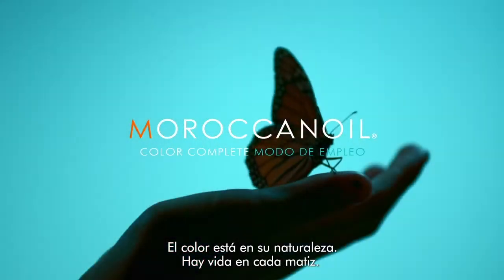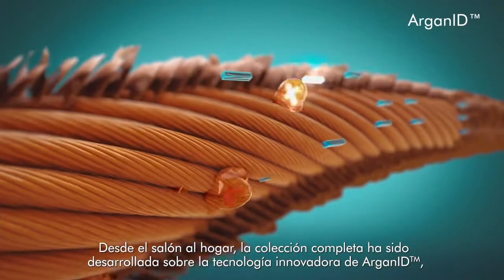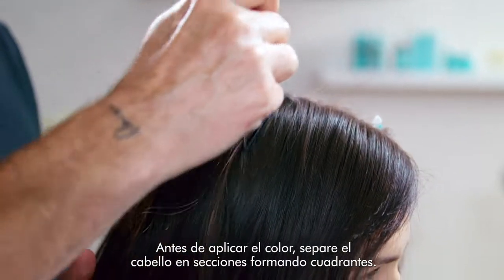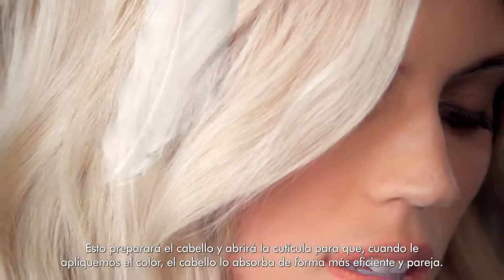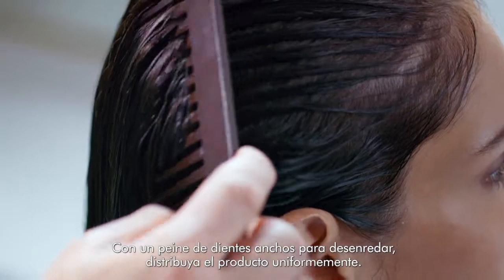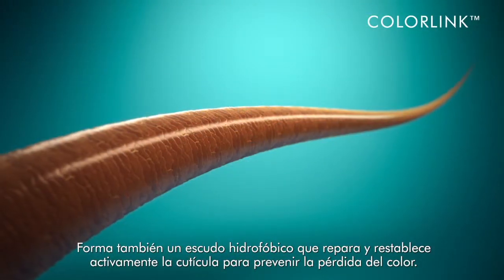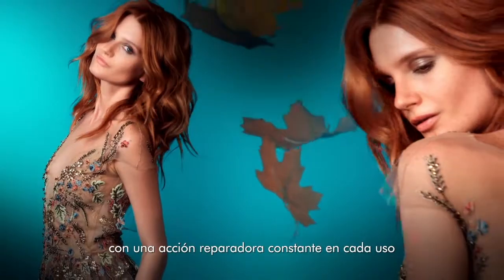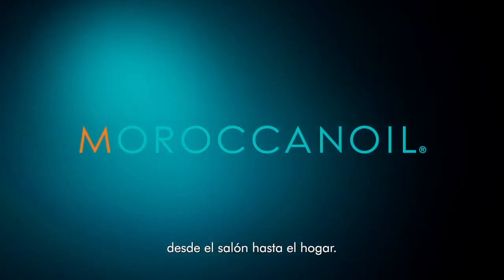Color Complete de Moroccanoil | Modo de Empleo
Conoce los nuevos productos de la nueva línea para el cuidado del color de Moroccanoil Color Complete, un enfoque revolucionario de 360 grados al cuidado del color y a los daños desde cada ángulo.